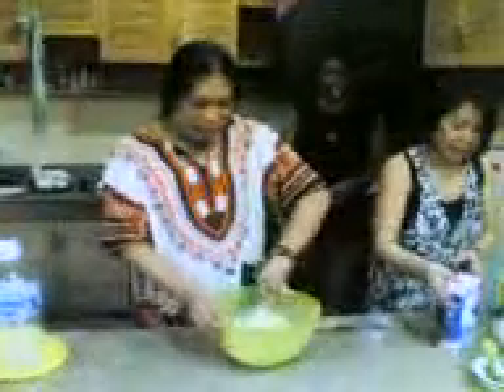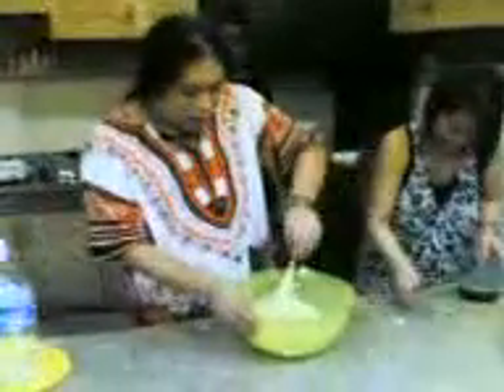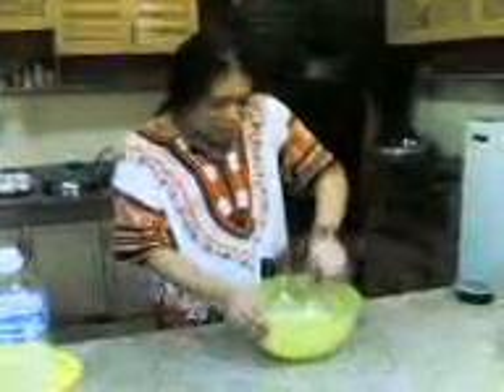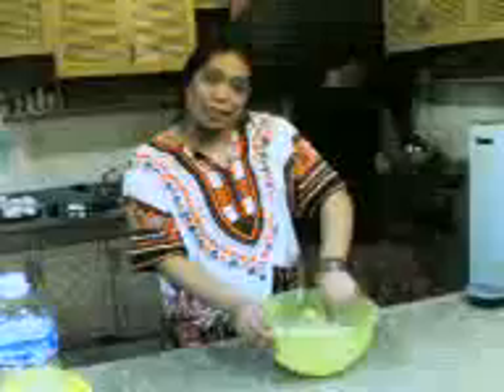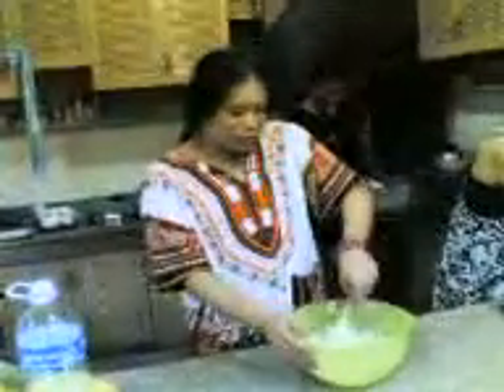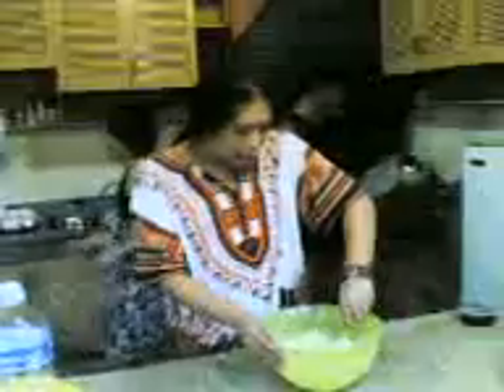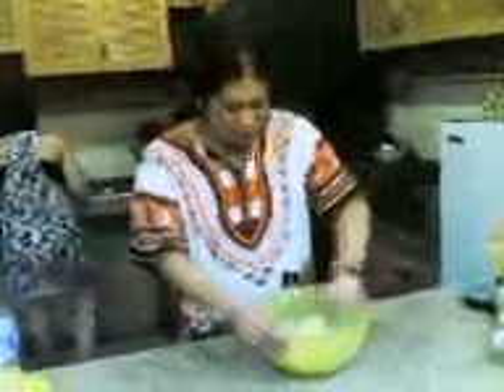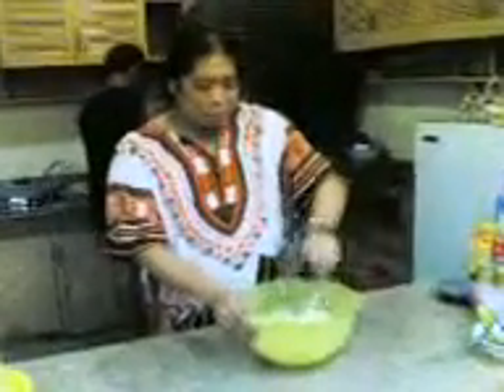Chef Rollee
indian style:D